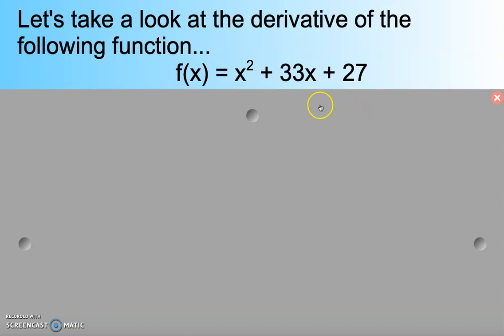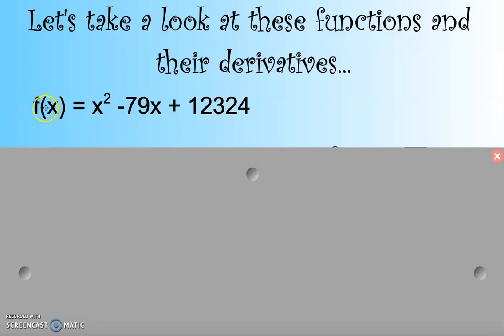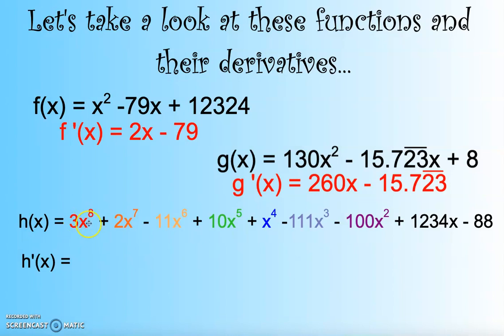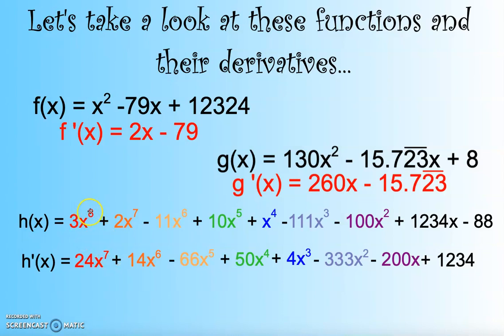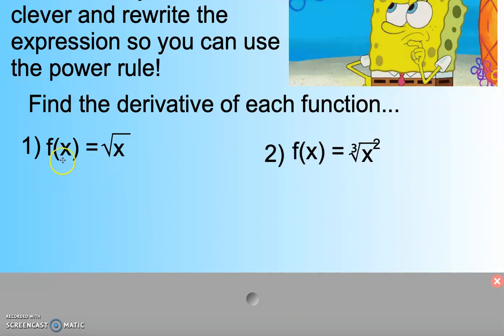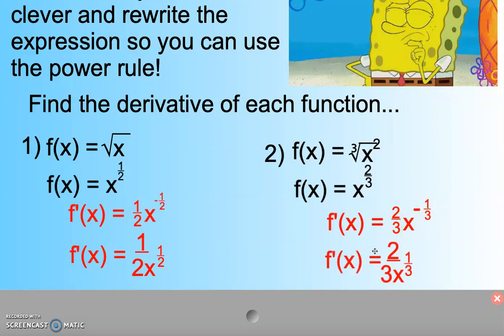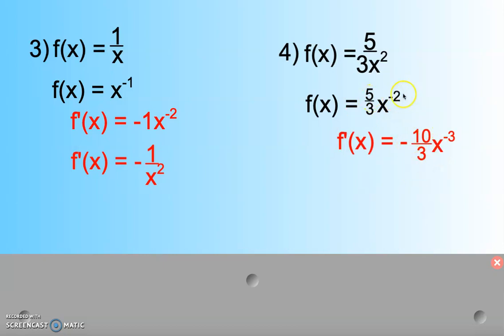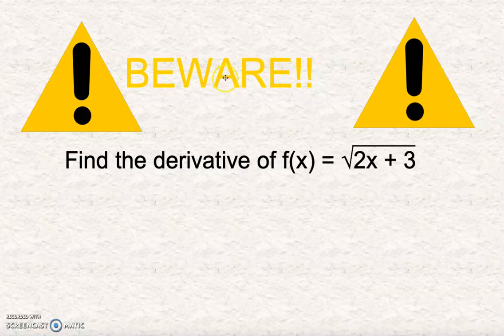Derivative Shortcut Club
The Final Shortcut Club of the Year!!! Some functions (mainly power functions) allow a special shortcut to be used in finding the derivative. I guide you to find it for yourself and reveal what it is. Unfortunately, without the benefit of our Pascal's Triangle Lesson, proving why it works will not take place.